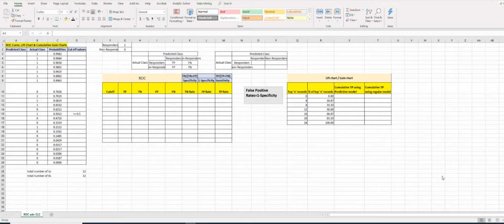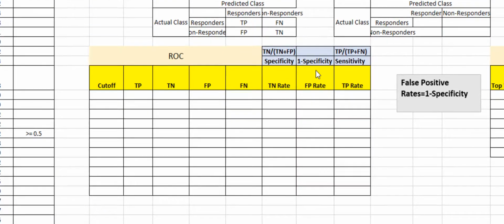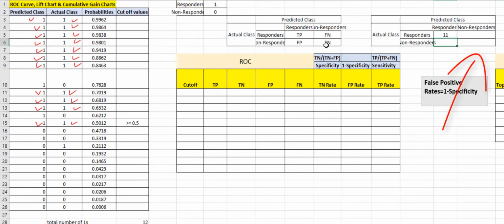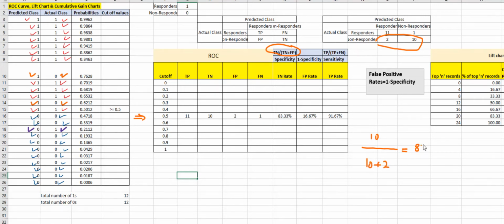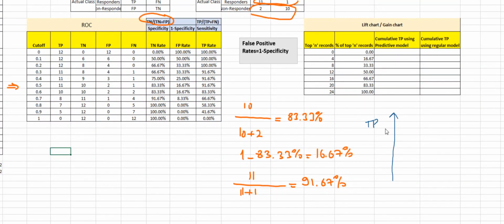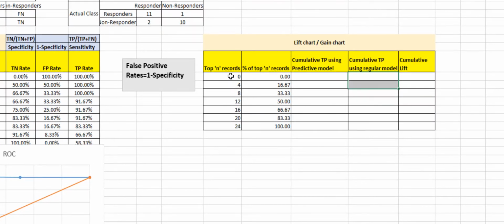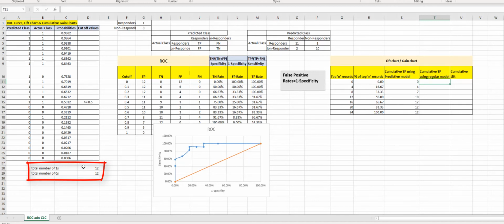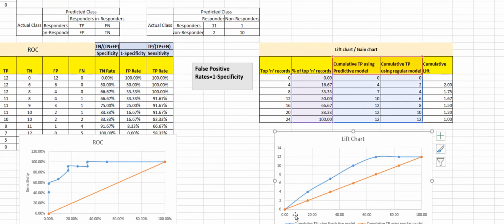Performance Charts For Classification with Excel